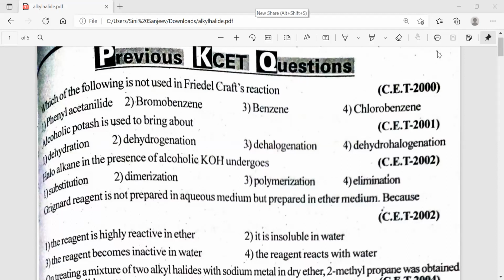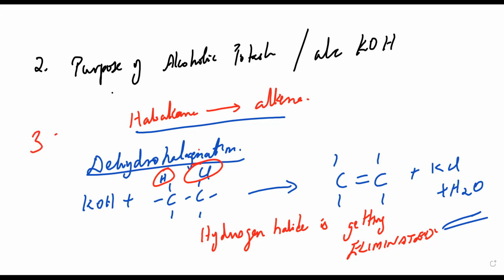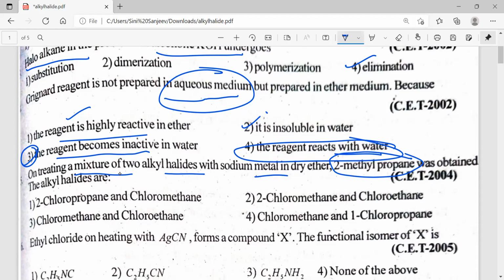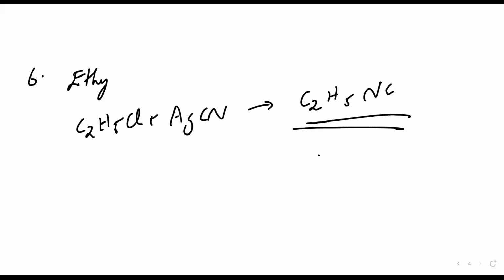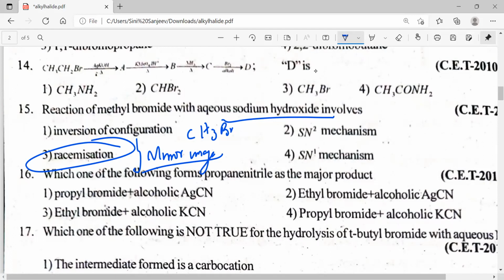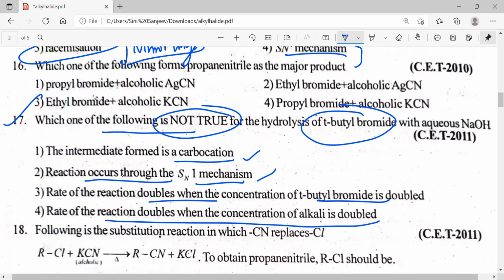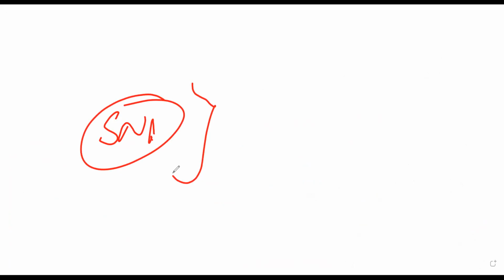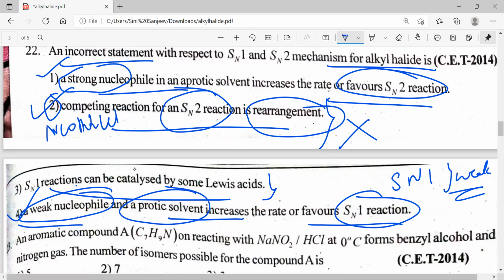HaloAlkane KCET | Private Video | SANJEEV ACADEMY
SANJEEV ACADEMY

8 to 12 Tuitions